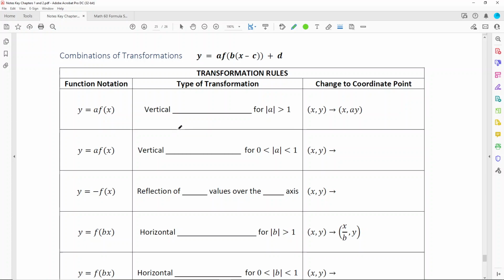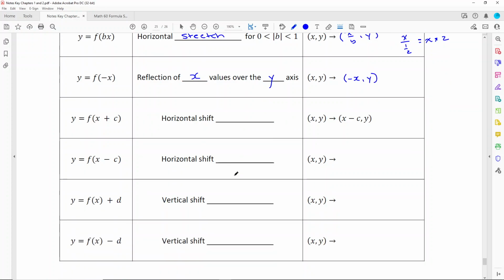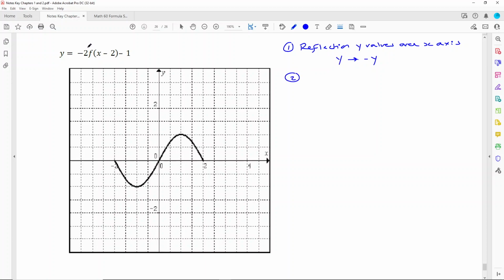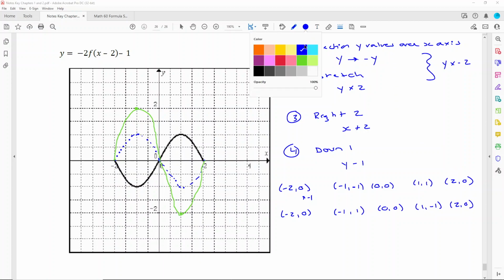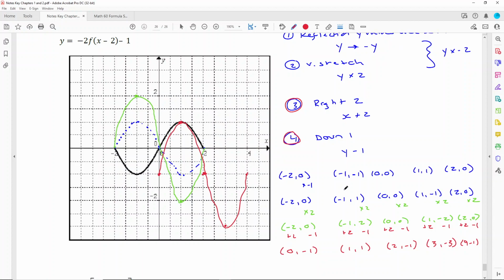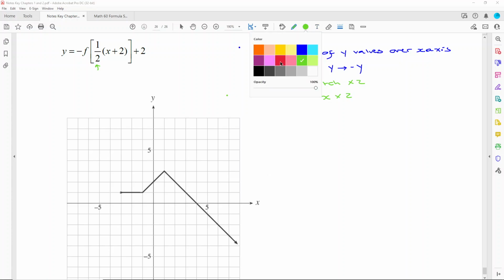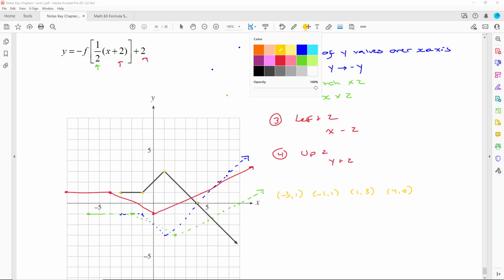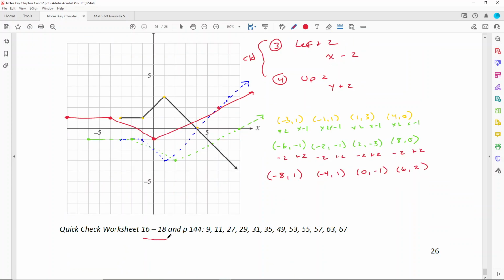2.5 Part VIII Combination of transformations